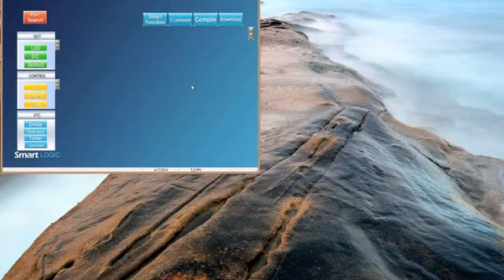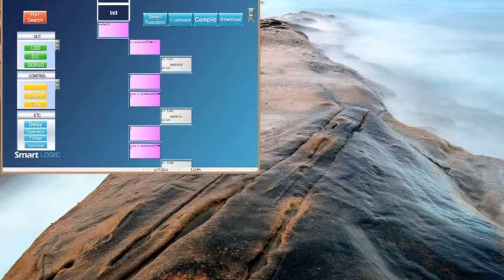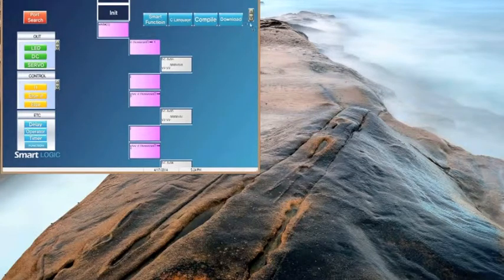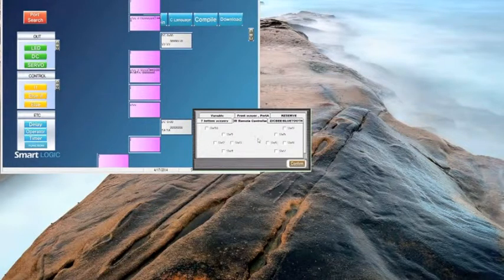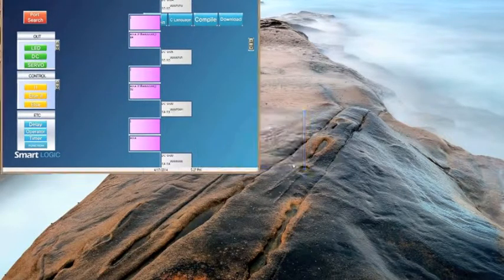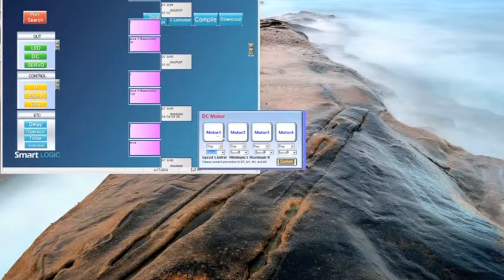SmartLogic Lesson - Programming The Remote Control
This lesson builds on an example program available in Smart Logic.  Learn how to program four additional buttons on the remote control to control the speed and direction of two DC motors.